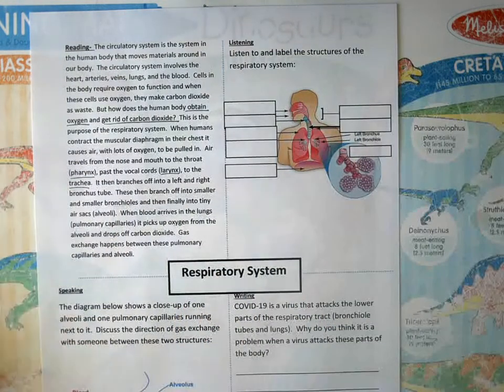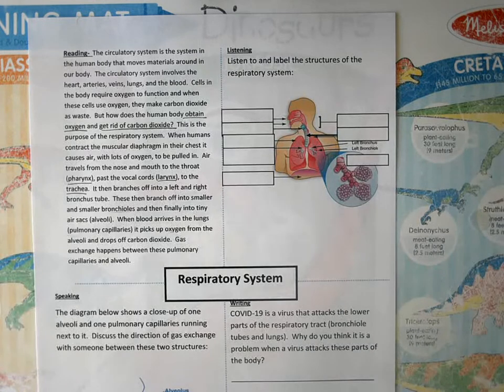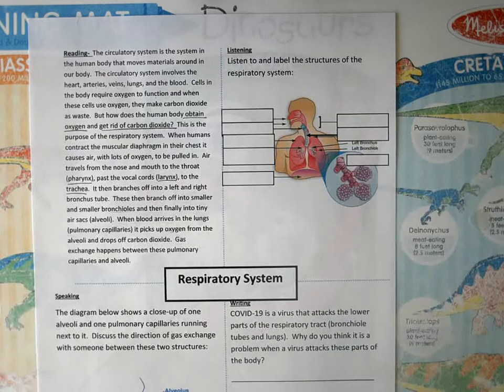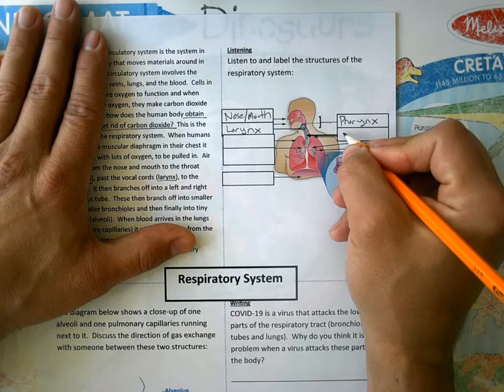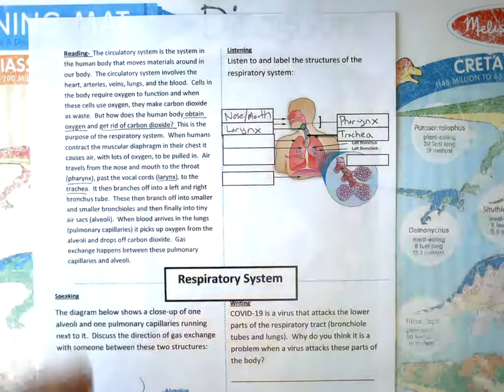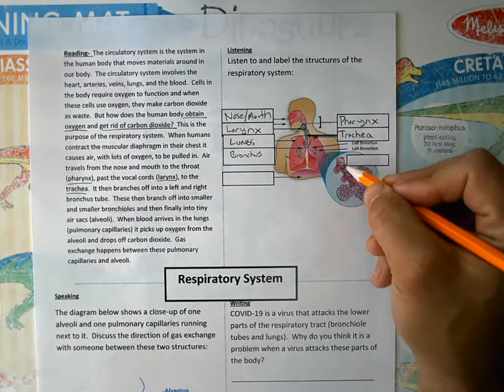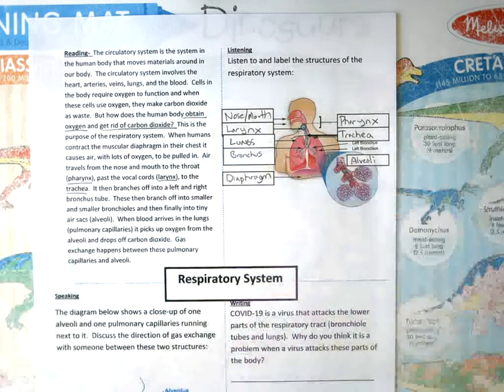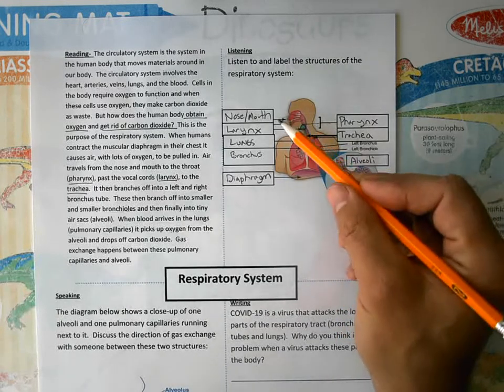Tucker Bio Respiratory System Language Sheet